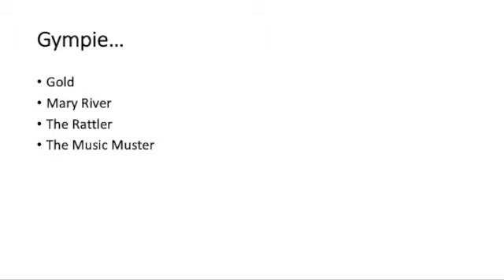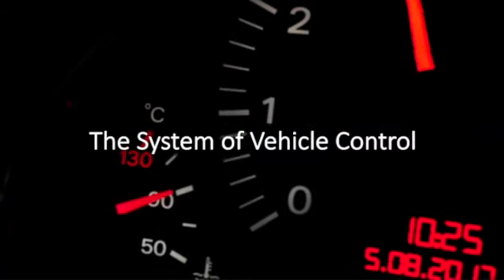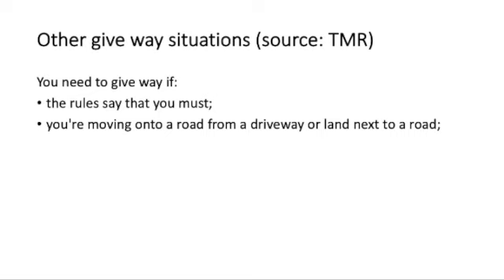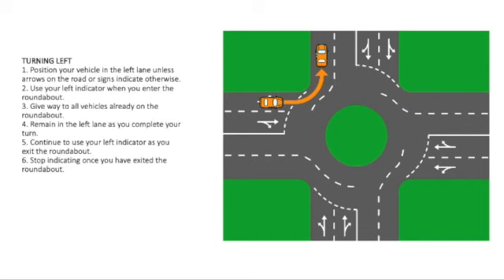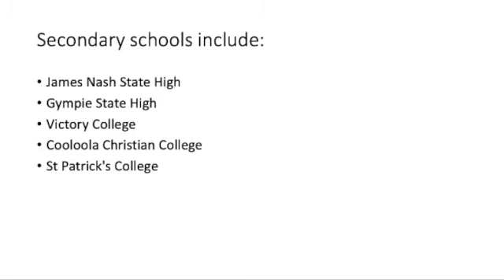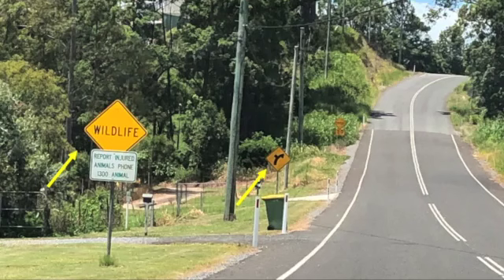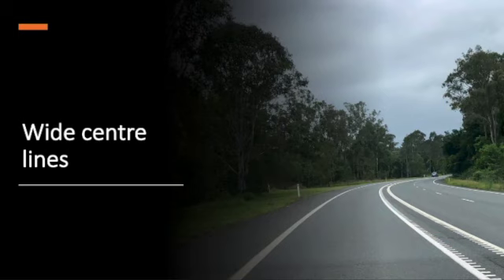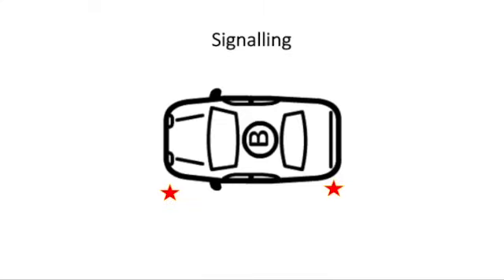Gympie Driving Tips - Part 1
Safe Driving Tips for Gympie, Queensland
Gympie presents unique driving challenges, including heavy vehicle interactions, rural roads with crests and bends, steep hills in the CBD, school zones, flood risks, a 20km/h speed zone, and numerous stop and give way intersections. Below are essential driving tips to navigate these conditions safely.

1. Managing Heavy Vehicles 🚛
Gympie is a key route for heavy vehicles, especially along the Bruce Highway and major arterial roads.
✅ Give trucks plenty of space—they take longer to stop.
✅ Avoid blind spots—if you can’t see the driver in their mirrors, they can’t see you.
✅ Allow extra following distance—trucks may roll back on steep hills.
✅ Be patient when overtaking—only pass when there’s a long, clear stretch of road.
✅ At intersections, remember trucks need more room to turn—don’t stop too close to their turning path.

2. Driving on Rural Roads (Crests & Sweeping Bends) 🏞️
Gympie’s rural roads feature crests, dips, and winding bends, requiring extra caution.
✅ Slow down before crests—assume there could be a hazard on the other side.
✅ Stay left on bends—wide vehicles may cross into your lane.
✅ Look ahead for slow-moving farm vehicles—these are common in the area.
✅ Use headlights on dull or misty mornings—improves visibility on narrow rural roads.
✅ Be cautious of wildlife (kangaroos, wallabies, cattle)—particularly at dawn and dusk.

3. Navigating Hills in Gympie’s CBD 🏙️
Gympie’s central streets, such as Mary Street and Channon Street, are steep, which can make hill starts and stopping tricky.
✅ Use lower gears when driving downhill—reduces brake wear.
✅ Leave extra space when stopping on a hill—vehicles may roll back.
✅ Be mindful of pedestrians—many cross unexpectedly in hilly areas.
✅ Practice smooth acceleration on hills—prevents wheel spin, especially in wet conditions.

4. Managing School Zones 🏫
Gympie has many schools, and school zones operate at 40 km/h during drop-off and pick-up times.
✅ Slow to 40 km/h when school zone signs are flashing.
✅ Watch for crossing supervisors and children stepping onto the road suddenly.
✅ Avoid U-turns near schools—they can create unexpected hazards.
✅ Be cautious around parked cars—children may dart out without looking.

5. Flood Awareness in Heavy Rain 🌧️
Gympie is prone to flash flooding, particularly in low-lying areas like River Road and parts of Mary Street.
✅ Check road conditions before traveling during heavy rain—use local council updates.
✅ Never drive through floodwaters—even 30cm of water can sweep a car away.
✅ Be prepared for sudden road closures—have an alternative route planned.
✅ Drive cautiously after rain—mud and debris may remain on the roads.

6. CBD 20km/h Speed Zone 🚦
Gympie’s Mary Street has a 20 km/h shared zone, requiring extra care.
✅ Slow to 20 km/h and be prepared to stop.
✅ Give way to pedestrians—this is a shared zone.
✅ Watch for reversing vehicles from parking bays.
✅ Use indicators early when turning into or out of Mary Street.

7. Dealing with Stop Signs & Give Way Intersections 🚗
Gympie has many stop and give way-controlled intersections, particularly in the CBD and at highway exits.
✅ At STOP signs, come to a full stop before the line.
✅ At GIVE WAY signs, slow down and be prepared to stop if needed.
✅ Check for vehicles from the right and left before entering an intersection.
✅ Watch for heavy vehicles—give them extra room to turn.

Final Safe Driving Tips for Gympie
✅ Be patient in heavy traffic—particularly during school pick-up/drop-off and after flooding.
✅ Use your brakes gently on steep descents—avoid overheating.
✅ Drive with caution in shared zones—Mary Street has high pedestrian activity.
✅ Watch for roadworks and speed changes on the Bruce Highway.